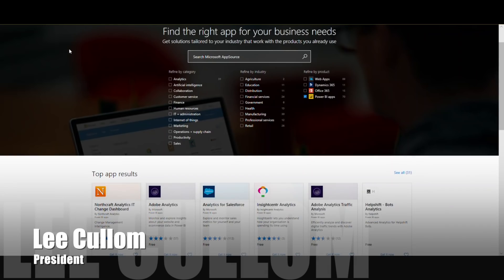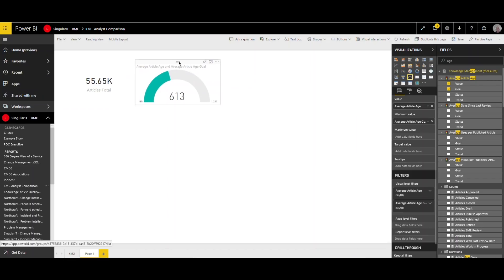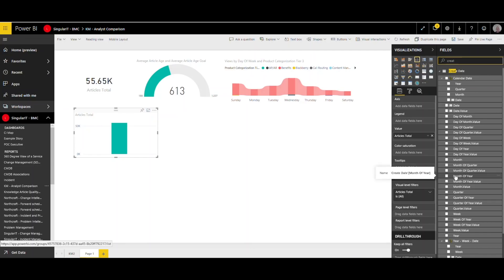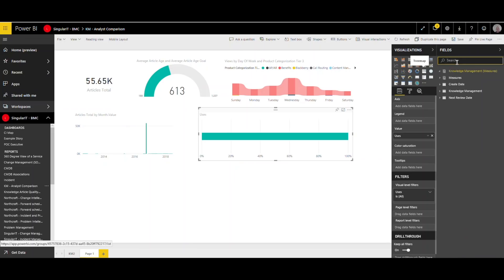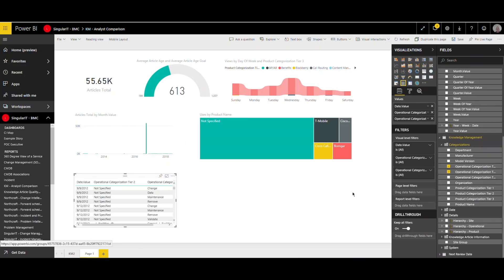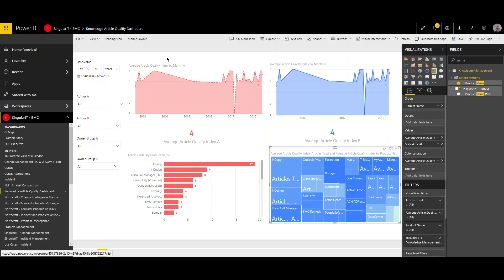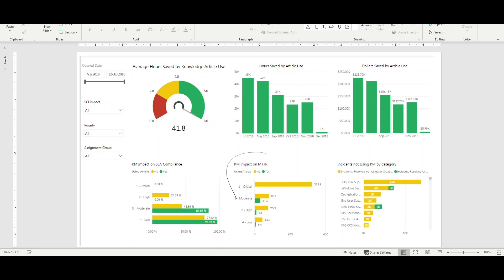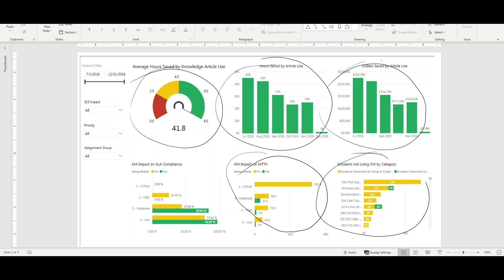Knowledge Analytics -- Measuring and Maturing your Initiative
In this video, we'll begin with a basic dashboard using our out of the box pre-calculated measures and key performance indicators, taking you to an end state with KCS practices enabled for a well-governed and measured process, using our SingularIT content!